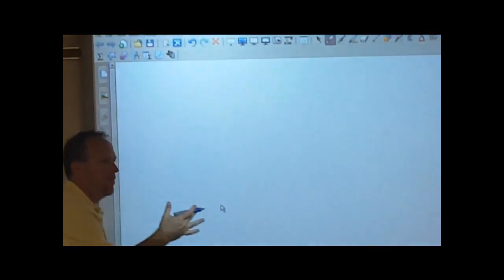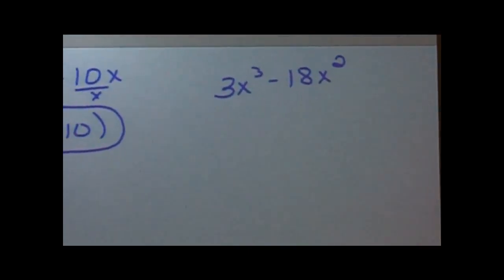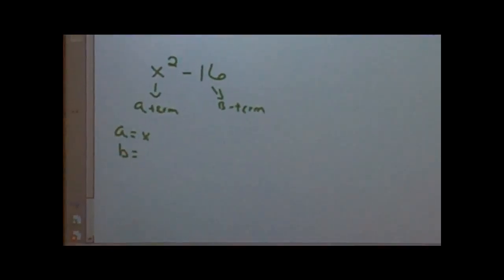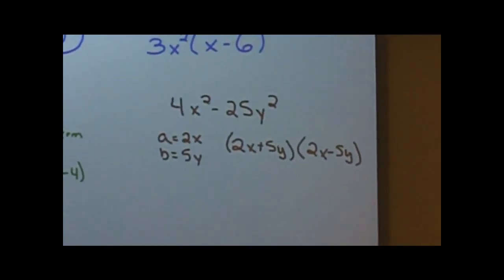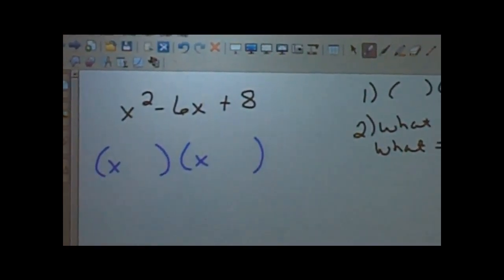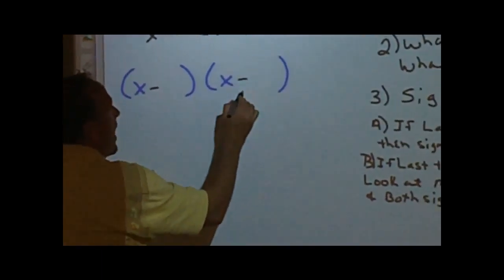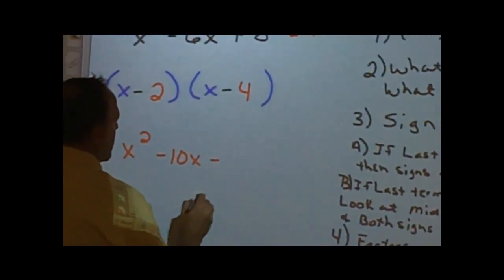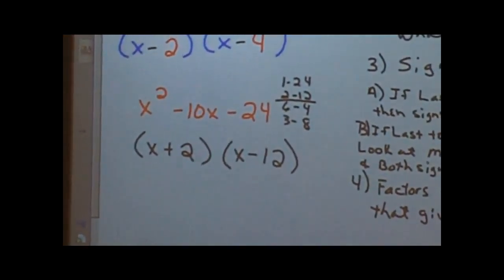9/21/11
Math Lesson recorded in foundations for college math on the 21st of September